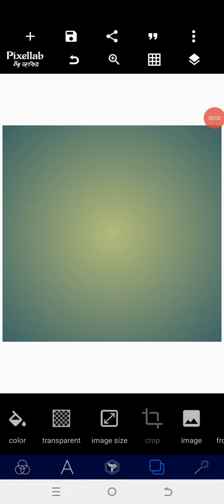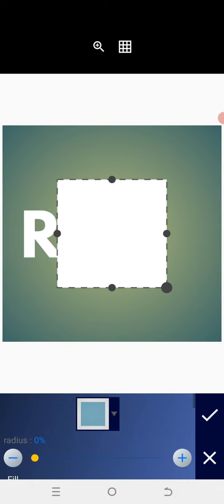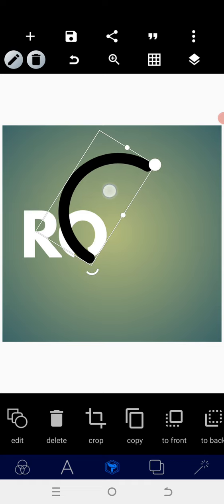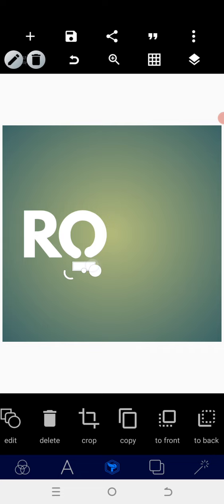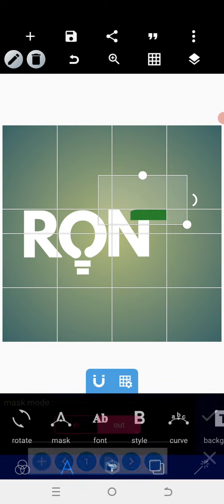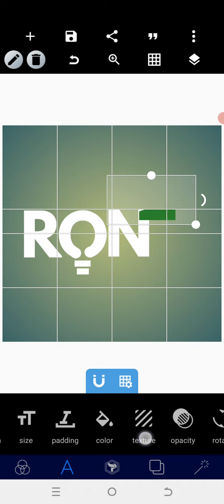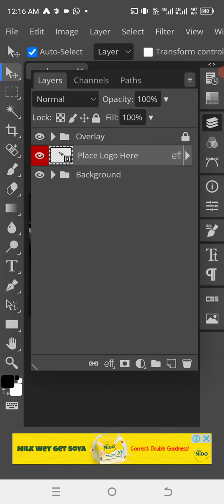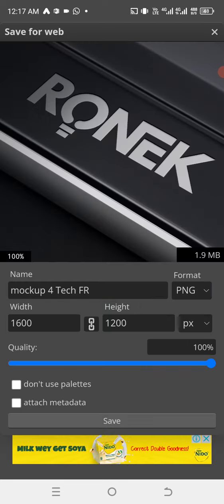3D Branding Logo Design | How to create 3D Logo on Smartphone | Easy Step | pixelLab Tutorial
Pixellab 3d Brand Logo Mockup - Pixellab Editing Tutorial.
In this video, you will learn how to apply Photoshop mock-ups on Android using the Pixellab app and Photopea website. This Pixellab editing tutorial will show you step-by-step instructions on how to make a logo from the design phase to the mockup stage.

Pixellab is an Android app for Photo Editing but can be used to design stunning logos on the go using your Smartphone.

.LET CONNECT.

Pixellab, Pixellab Editing, 3d Logo Design Pixellab, Pixellab Tutorial, Pixellab Logo Design, Photoshop mockup background, Pixel Lab, Pixel Lab Tutorial, Pixel Lab Editing